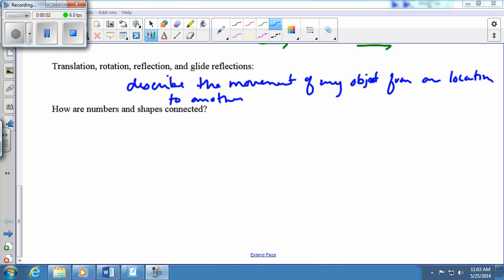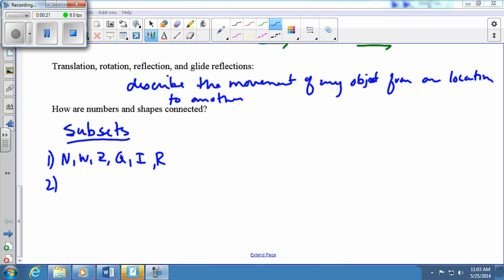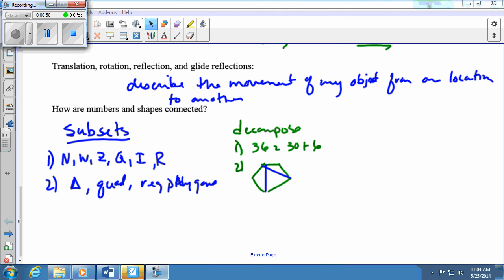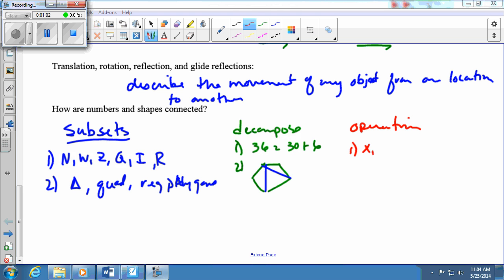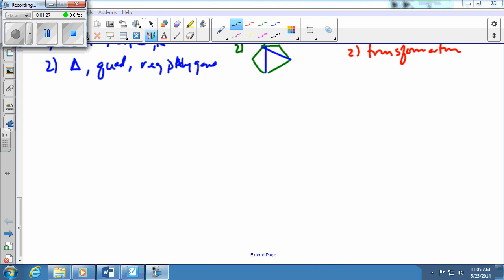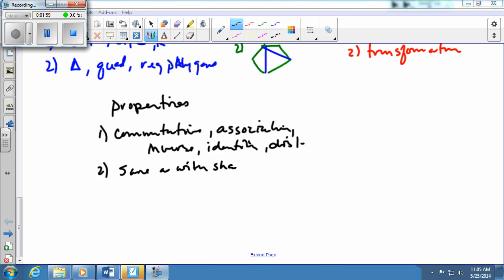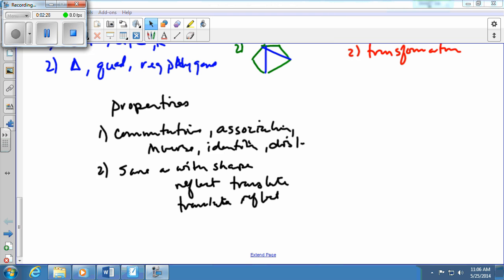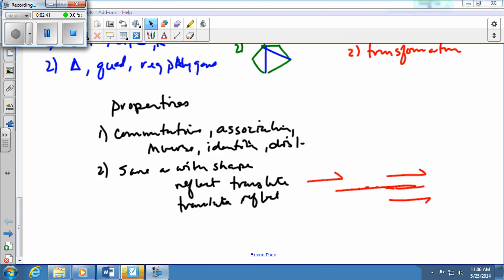ch 9 sec 1 properites